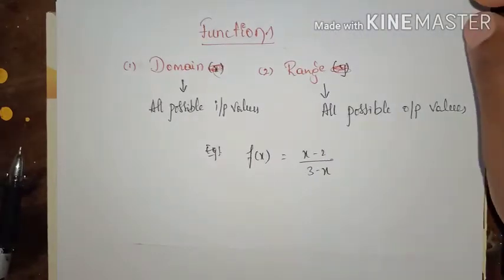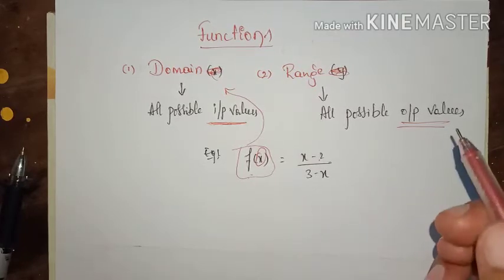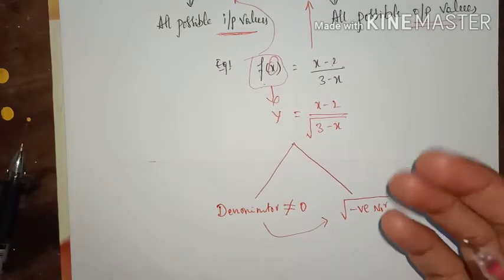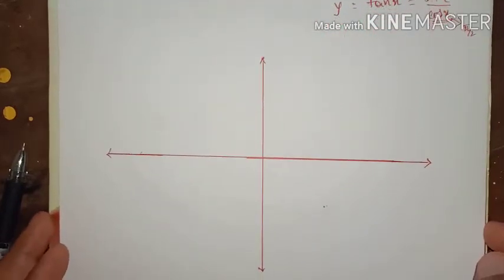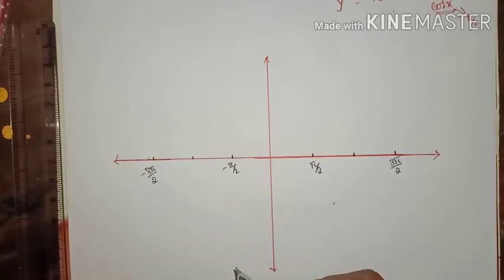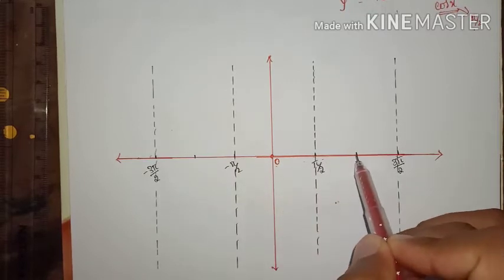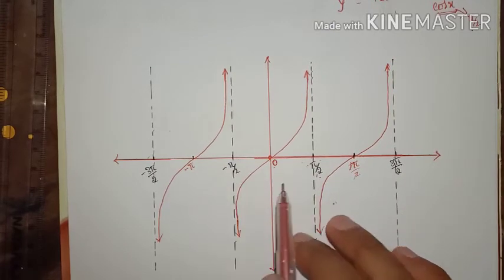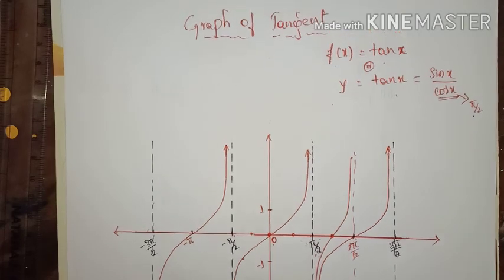JEE|class 11|Mathematics| Domain, range and graph of tangent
In this video you can learn to draw graph of tangent.